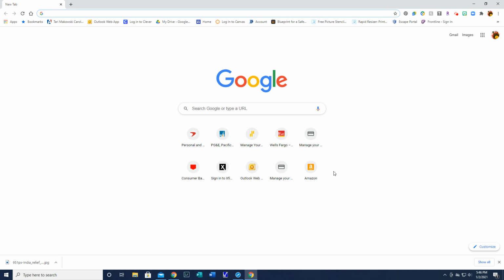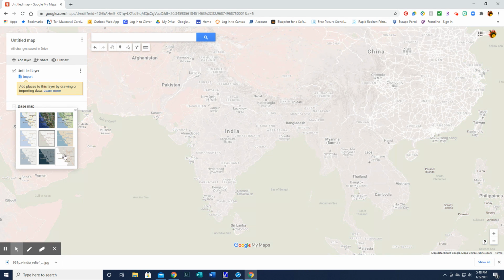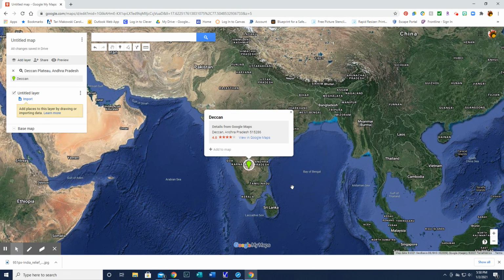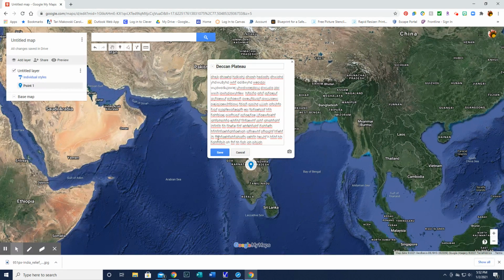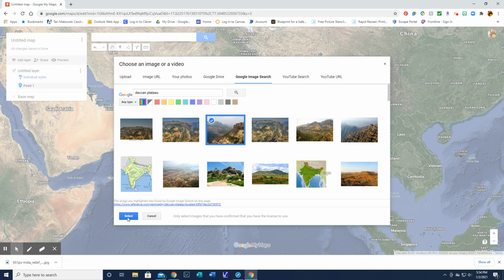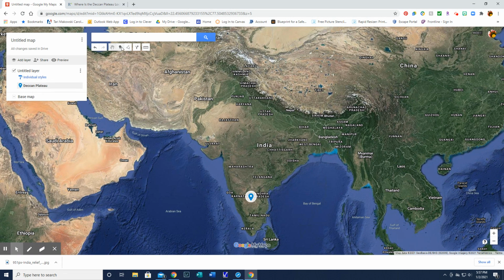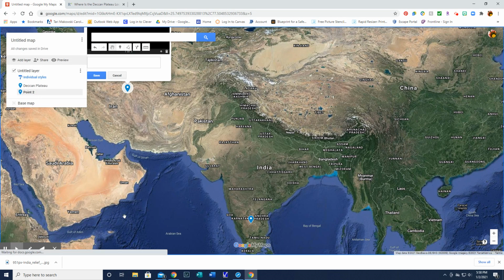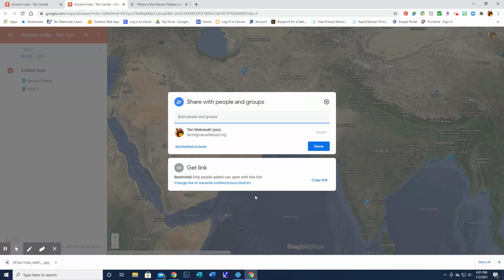How To Make a MyMaps with MyMaps.google.com